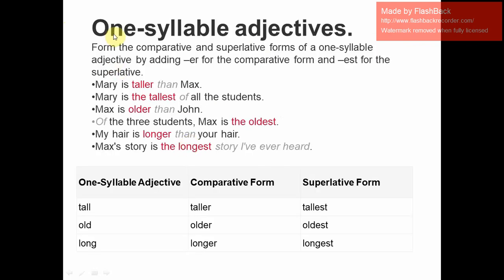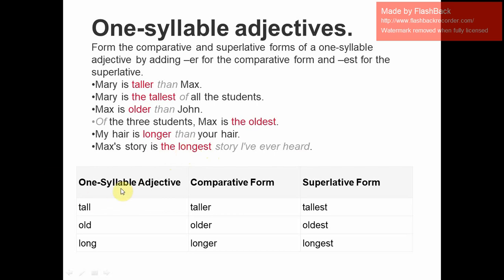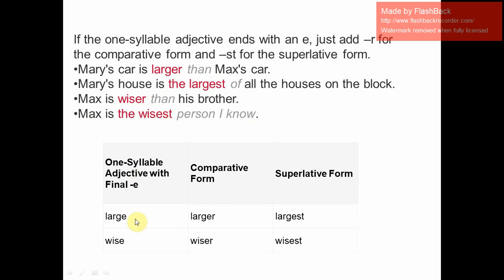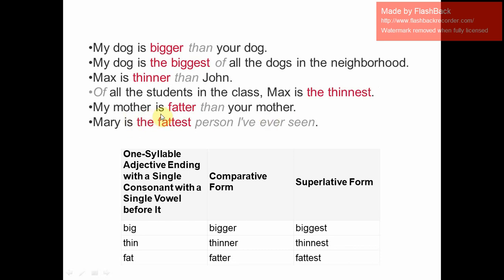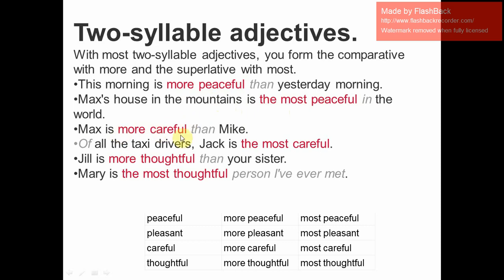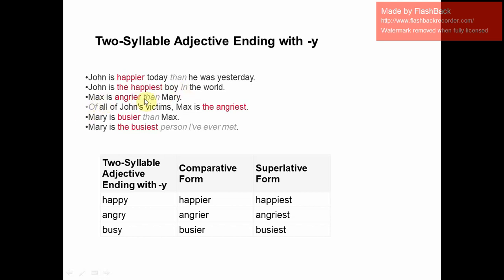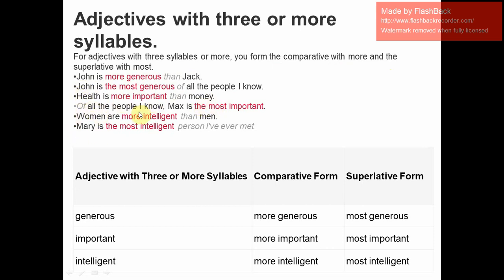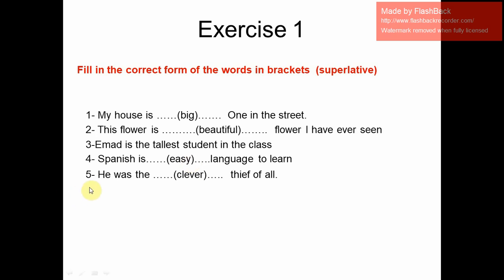ITEC FAYOUM English Second Year EJT MJT Grammar Superlative prof Aya